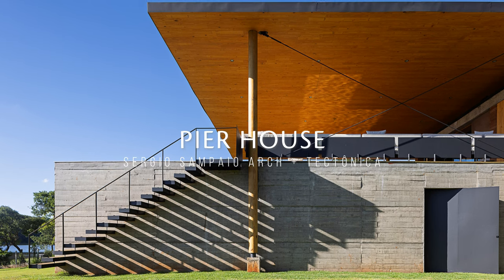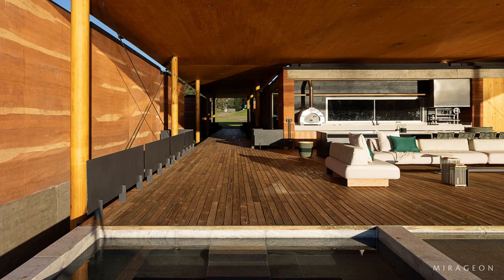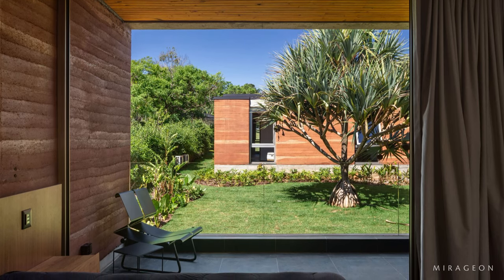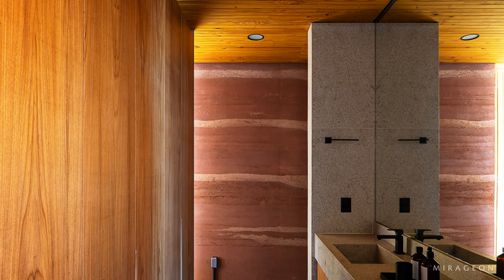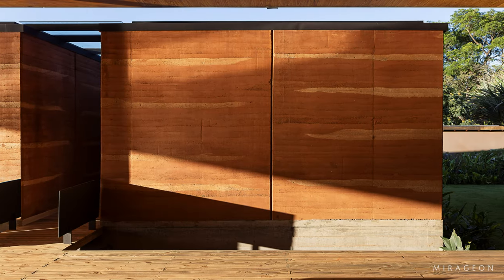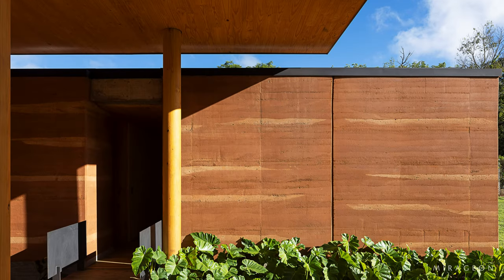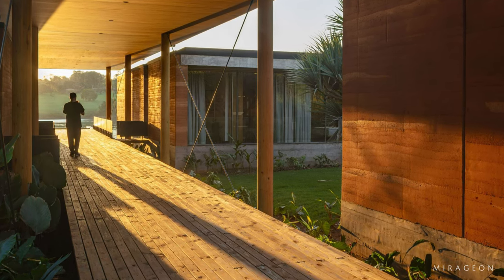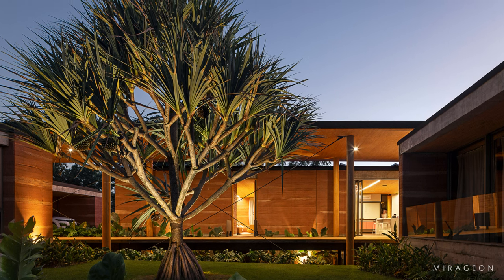Spacious Terrace for Contemplating the Dam | Pier House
The house was designed for a family and friends with the desire to contemplate nature, engage in sports, and enjoy leisure activities by Jurumirim Dam in the municipality of Avaré/SP, located 270km from São Paulo. The total construction encompasses 1,300m2 of built area and is situated on a 11,000m2 plot with a view of the dam.

The extensive program of the house was addressed through functional distribution into 4 functional blocks:

1. Garage, power panel, and gas shelter.
2. Living room, wine cellar, kitchen, laundry on the ground floor, and game room on the lower floor.
3. 4 guest suites.
4. Children's suite, master suite on the ground floor, and boat garage on the lower floor.

The connection between the blocks is established by an elevated wooden deck walkway, 3m wide, forming a circulation axis from the entrance, passing through all sectors of the house, heading towards the dam view where a terrace with a barbecue, living spaces, and a pool are arranged.

The delicate CLT wood canopy covering this circulation axis is supported by slender pilotis made of turned MLC wood in a cylindrical section, directly connecting the canopy to the foundation pads emerging from the ground. In formal contrast to this elevated deck and slender canopy, the 4 functional blocks are volumes composed of thick rammed earth walls, with soil extracted from the site, executed on a massive in-situ reinforced concrete base that emerges from the natural ground, highlighting the slope of the terrain as the construction approaches the dam's shores.

Spatially, the house presents itself in 2 sensory environmental situations:

1. In the functional blocks, we have volumes where the internal space is "compressed," presenting with few openings, a ceiling height of 2.60m, control of sunlight incidence, and thermal and acoustic insulation of the thick rammed earth walls.
2. Under the canopy covering the wooden deck walkway and terrace, we have the enjoyment of open spaces, without lateral enclosures, promoting the integration of the landscape into the composition's interior. In these areas, we constantly feel the presence of the wind, sunlight, rain, and birds freely circulating among the rammed earth volumes.

It is a construction whose textures of natural materials, play of light and shadow, interstitial spaces, and landscape integration make the architectural object an enhancement to the natural context in a contemplative manner, emphasizing the perception of the "subtle substances of architecture."

Credits:

Location: Avaré, SP - Brazil
Architects: Sergio Sampaio Arch + Tectônica
Area: 1300 m²
Year: 2022
Photography: Leonardo Finotti, Rafaela Netto

0:00 - Pier House
0:48 - Wooden deck walkway
1:35 - Bedrooms
4:41 - Drawings